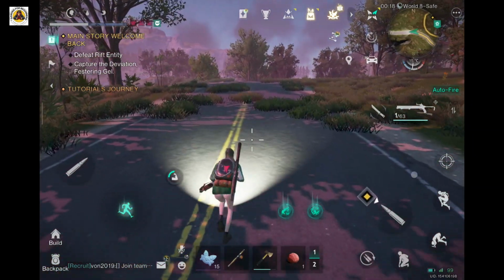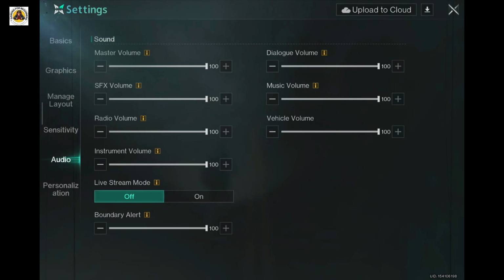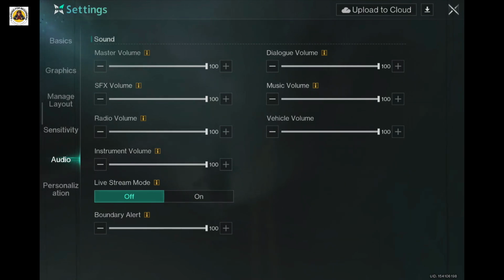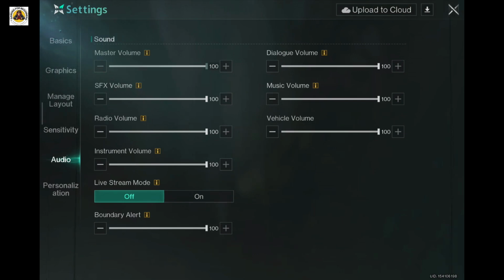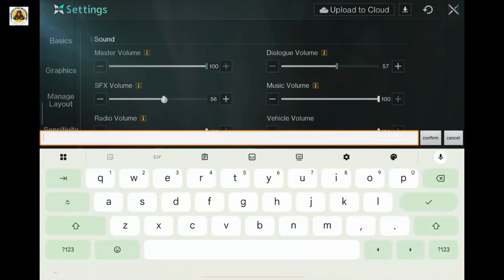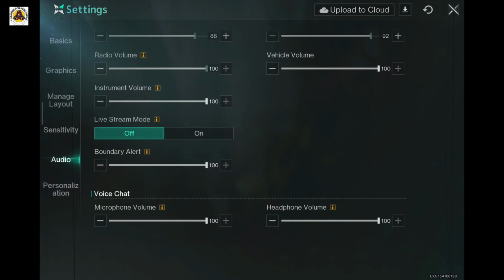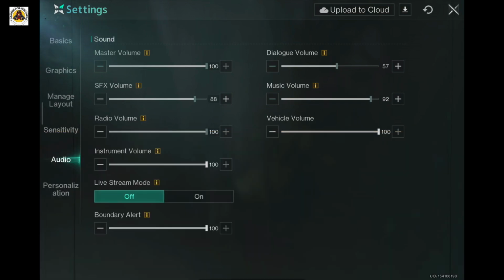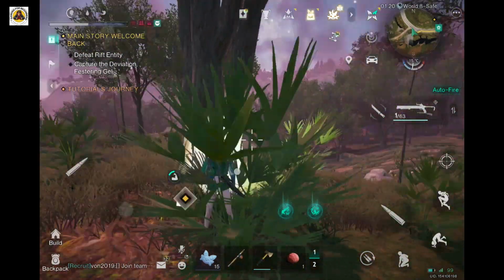How to Adjust Sound Settings in Once Human 2026?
Want to adjust sound settings in Once Human for a better gaming experience? This tutorial will guide you step by step on how to customize game volume, music, effects, and voice chat so you can play comfortably and hear every important detail.